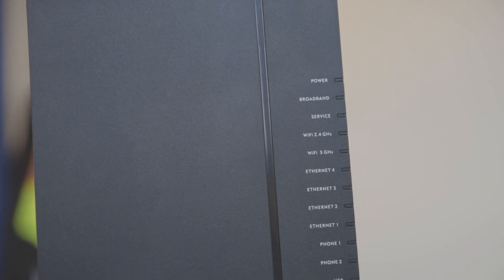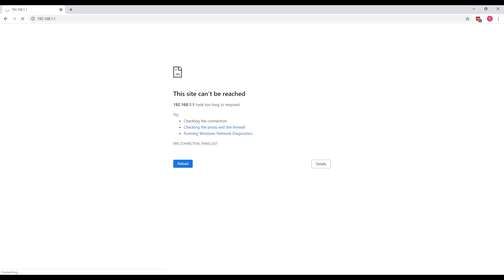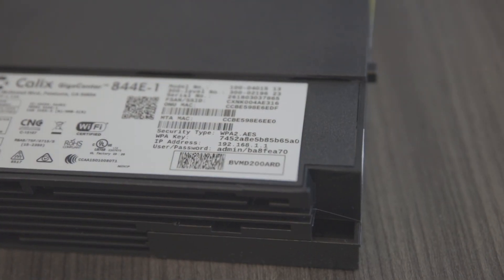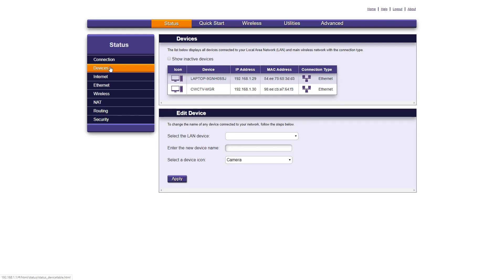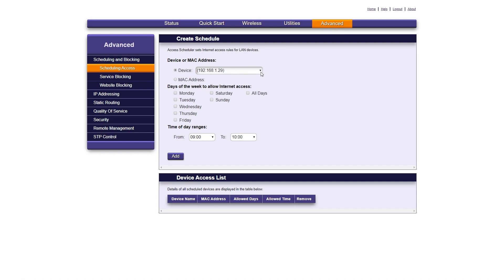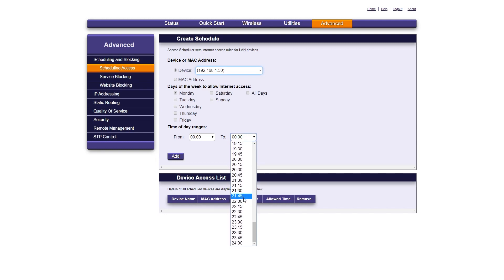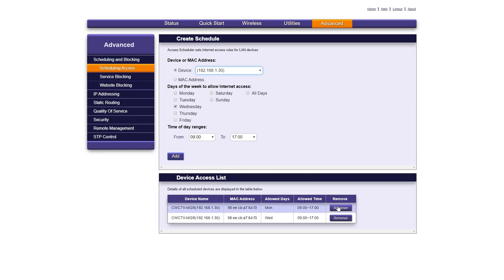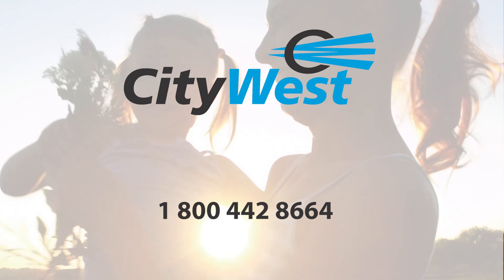How To Setup Parental Controls - Internet